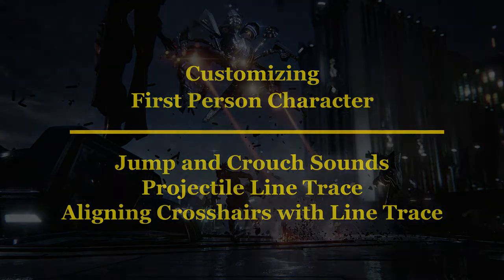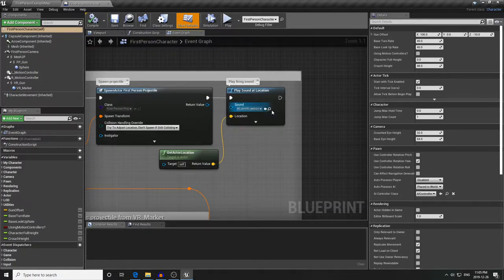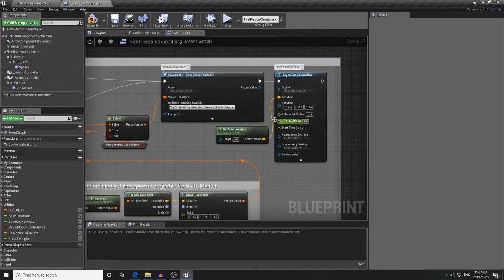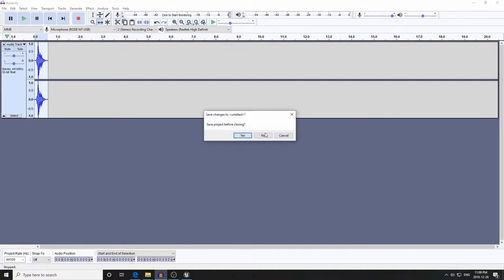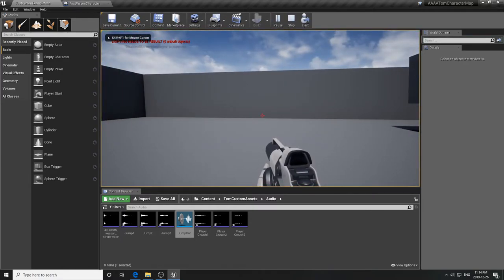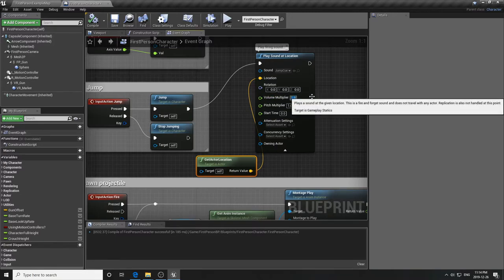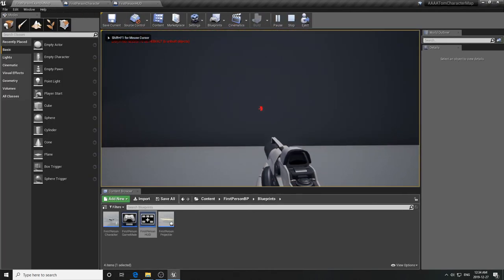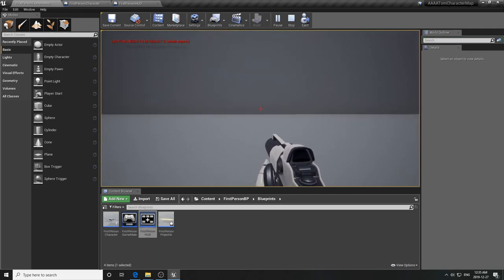Unreal 4 - Player Sounds/Line Trace/Align Crosshairs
Our First Person Character improvement continues; we add custom run and jump sounds, a line trace to calculate shot collision, and we align our cross hairs to our line trace. We're well on our way to creating a character we can use to build a first person shooter game.